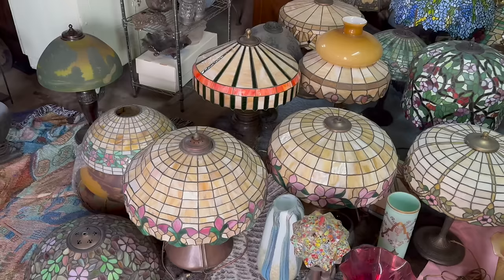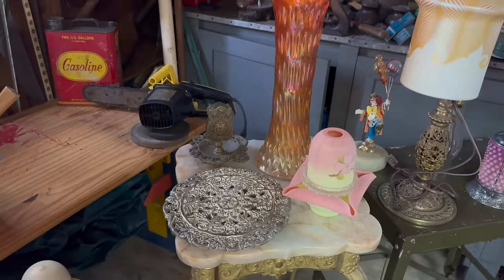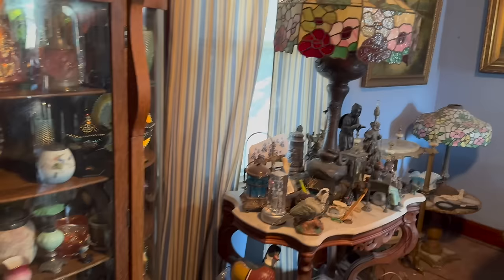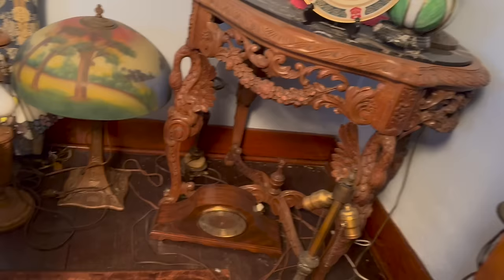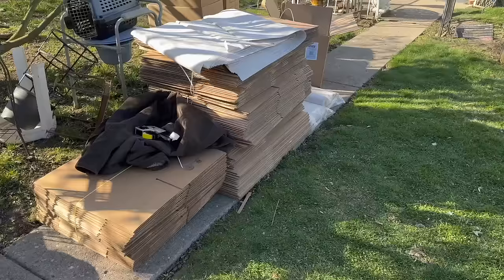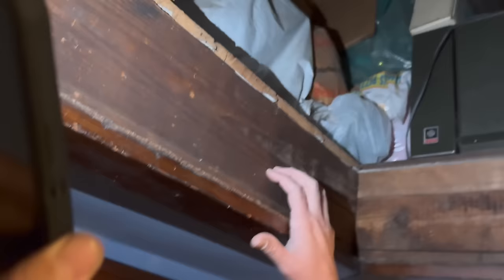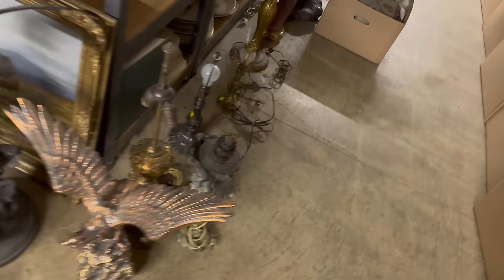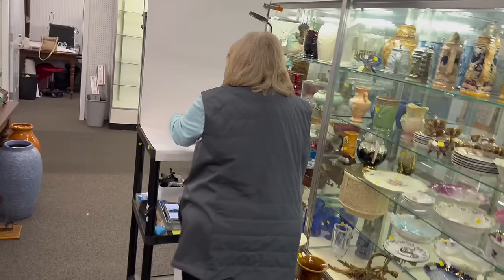BOUGHT the HOUSE: Never seen anything like it!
Join BBA as the go on a house call and buy the house and contents!